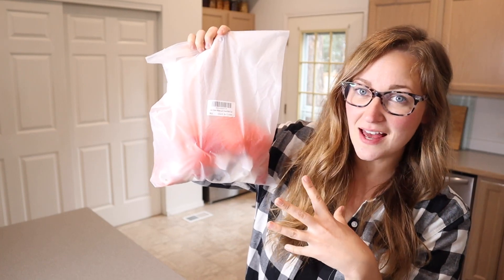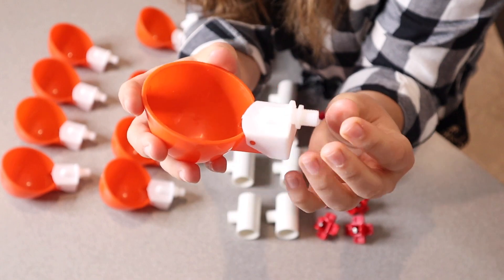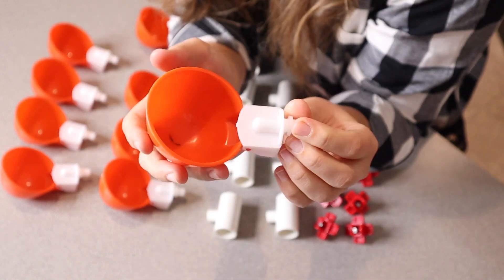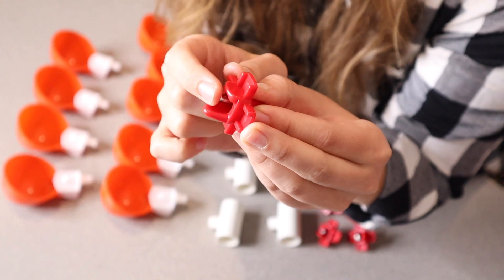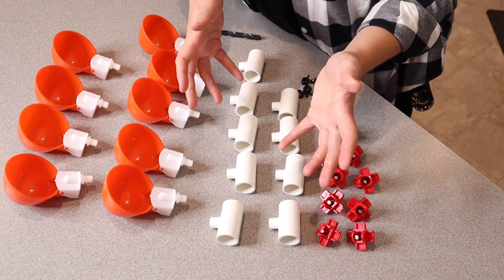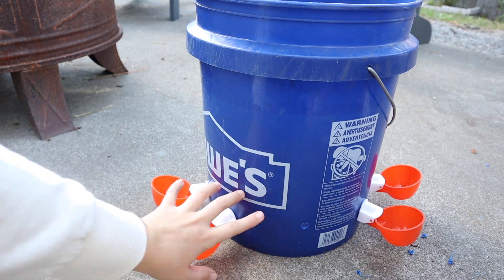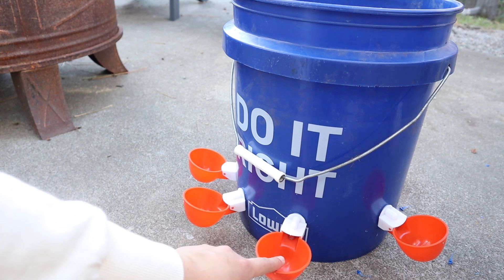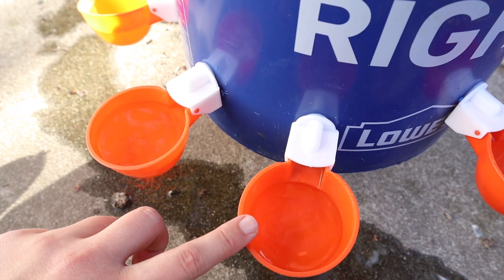Chicken Water Cups Review | PVC Tee, Automatic Waterer Kit for Poultry 6 Pack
👇👇 PRODUCT LINKS 👇👇
Chicken Water Cups

👇Try Amazon Prime for 30 Days FREE!👇

A complete set of automatic chicken water replenishment system,including water cups,waterer nipples and PVC Tee fittings. Ideal for DIY chicken water feeder for homestead that you can customize to your needs.
Provide a constant supply of clean,fresh drinking water for your poultry with ROHOO automatic chicken water feeder and 1/2" PVC tee fittings. Simply connect our water cups/water nipples to PVC pipe for a hassle-free chicken water drinking system. PVC glue is needed to apply to complete installation.
Easy to install. Connect 1/2" PVC pipe (not included) to any container, such as a 5 gallon bucket, rain barrel, or tank,or any low pressure supply (less than 3 PSI), and then attach our fittings and cups. Keep your birds hydrated and healthy with a reliable and convenient watering system that you can customize to your needs
These automatic waterers are perfect for a variety of birds, including chickens, ducks, geese, turkeys, and quails.Make sure your pets are well looked after and hydrated with our high-quality automatic feeder cups.
Leak-free water supply for your pets.Each cup or nipple comes with a rubber sealing washer to prevent leaks, and the parts are made from strengthened plastic for long-lasting durability.